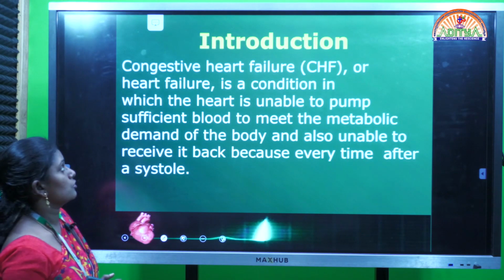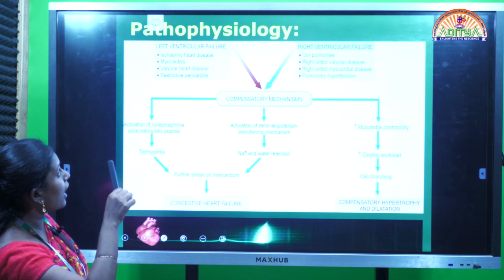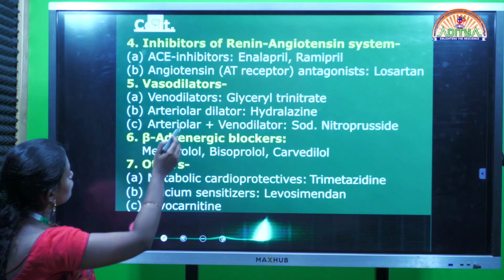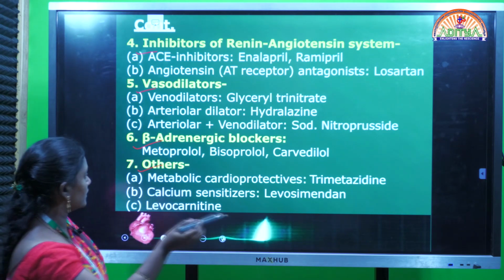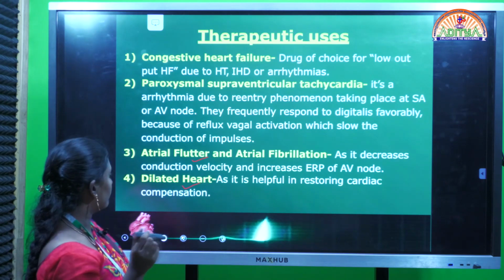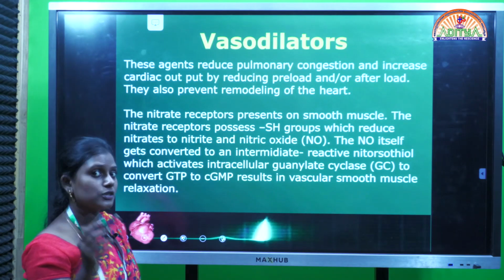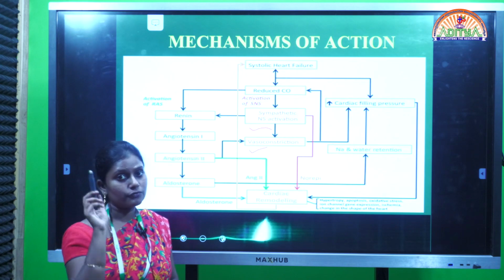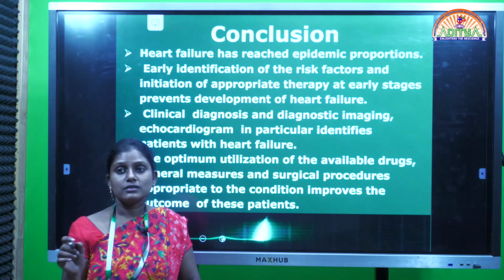pharmacotherapy of congestive heart failure